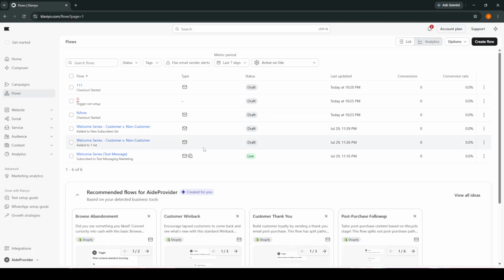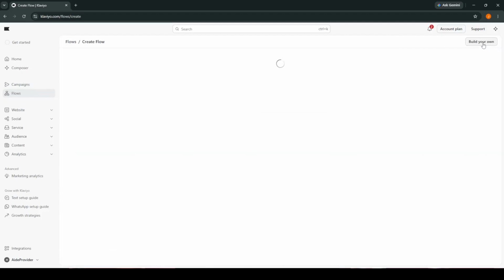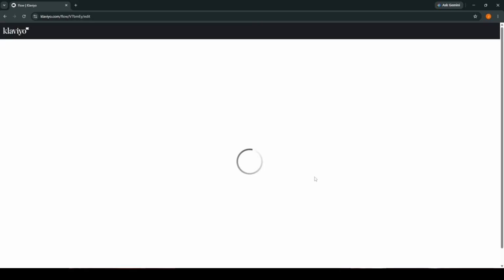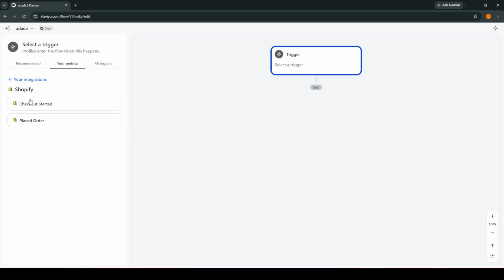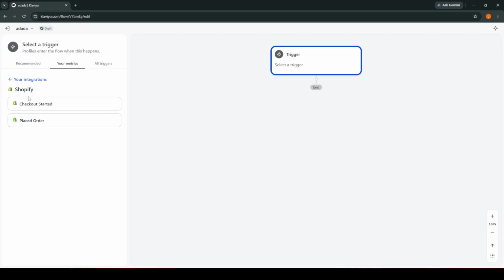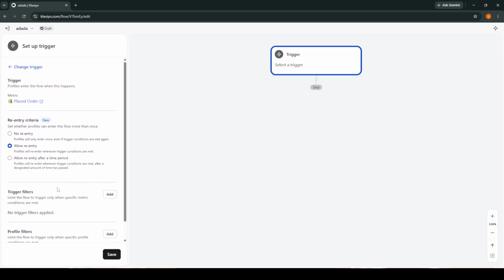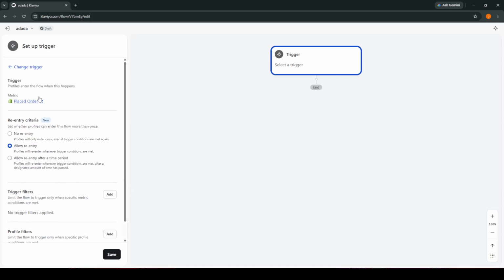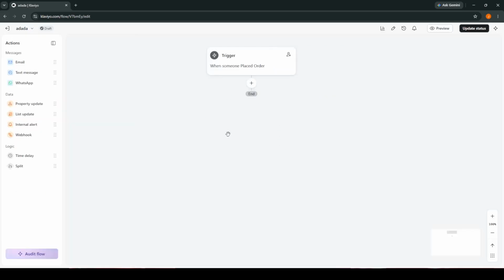How to Set up a Klaviyo Email For Specific Product [2026 Guide]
Learn how to set up a Klaviyo email for a specific product so the right customers get the right message. In this tutorial, you’ll see how to use Klaviyo product targeting, flows, and dynamic blocks without guesswork. We also cover key phrases like klaviyo specific product email and klaviyo email personalization.